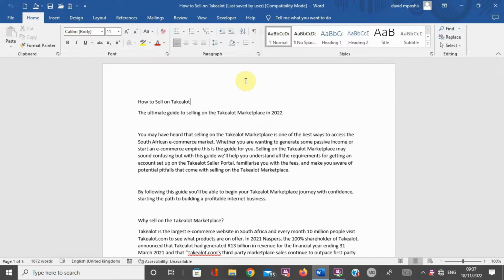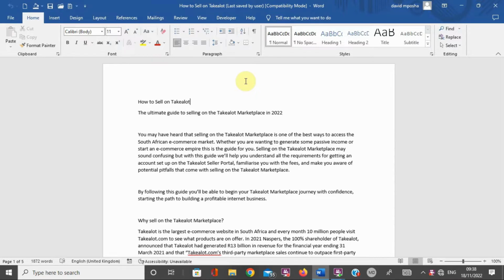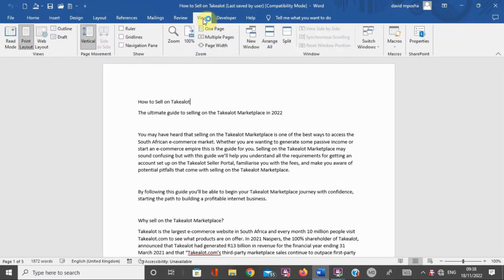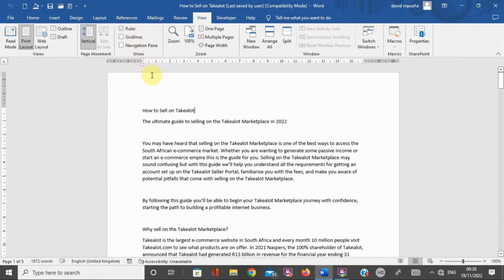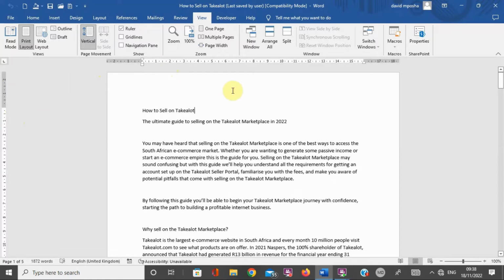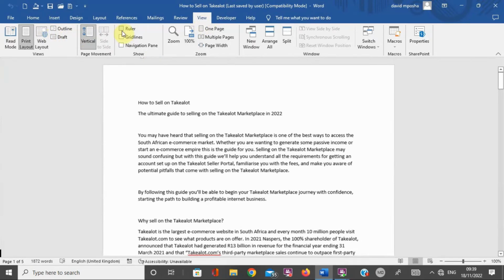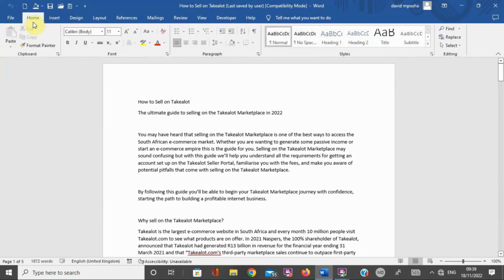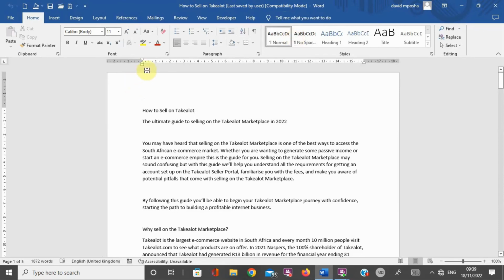How to Insert Ruler On Microsoft Word: Showing Horizontal and Vertical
If you're having trouble seeing your rulers on Microsoft Word, then this tutorial is for you! In this video, we'll show you how to make your rulers visible on Microsoft Word so you can accurately measure your text.

If you're a student or professional who uses Microsoft Word, then this tutorial is a must-watch! By following our simple steps, you'll be able to see your text exactly the way you want it to look, no matter how large your document is!